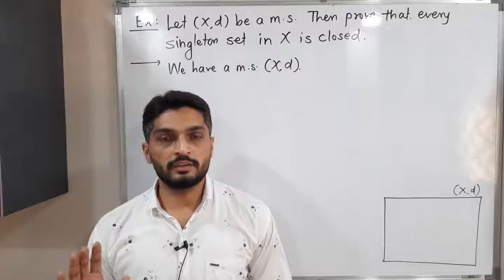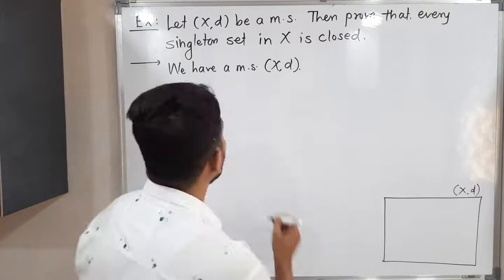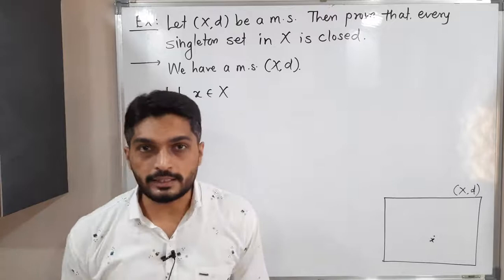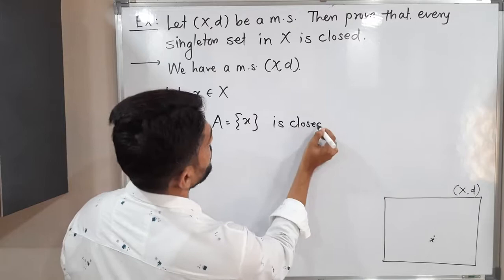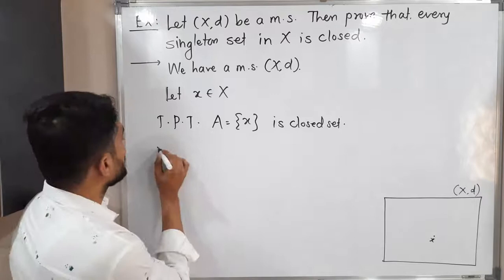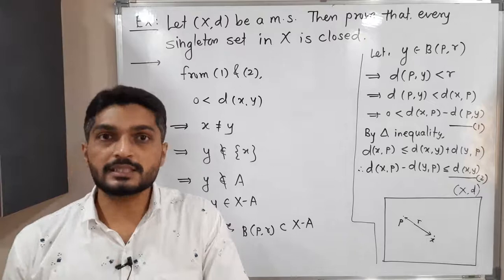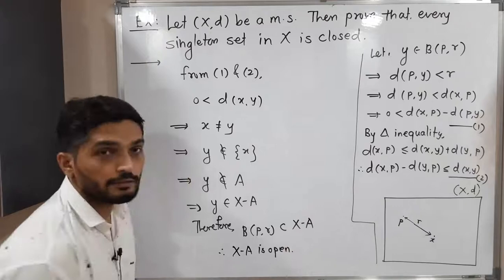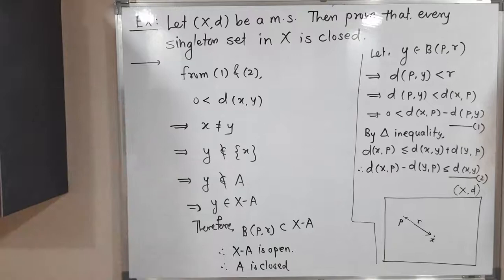Metric Spaces | Lecture 47 | Every Singleton Set is a Closed Set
Every Singleton Set is a Closed Set